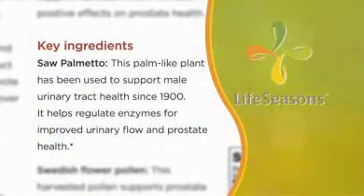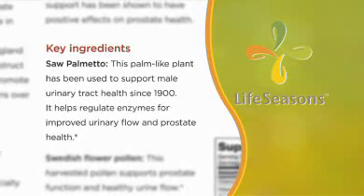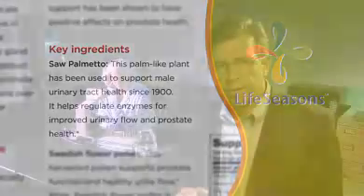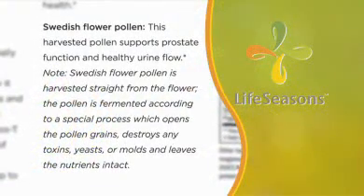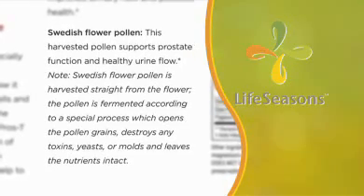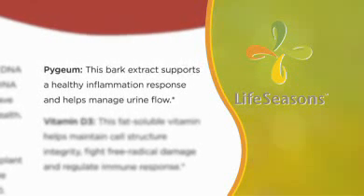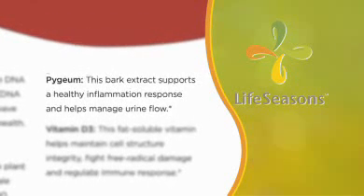Pros-T: Glandular Support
With increasing age, men experience changes to the prostate. Found below the bladder (where urine is stored), the prostate surrounds the tube that carries urine away from the bladder. In men aged 50 and older, the prostate gland enlarges, becomes stiffer, and may obstruct the urinary tract. The nutrients in Pros-T help maintain normal prostate function and healthy urinary flow.